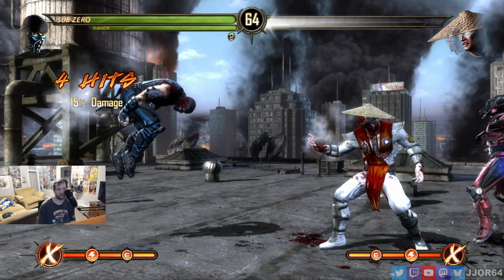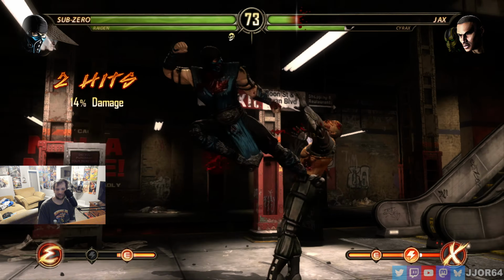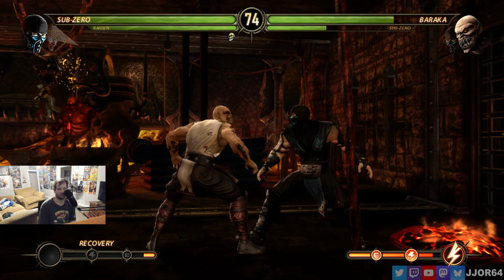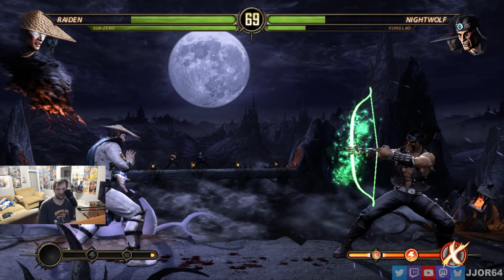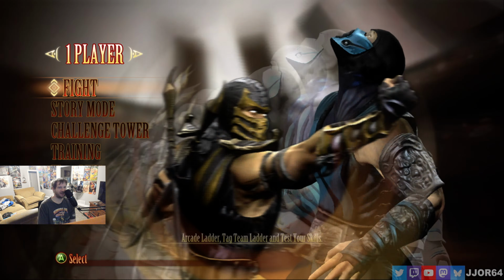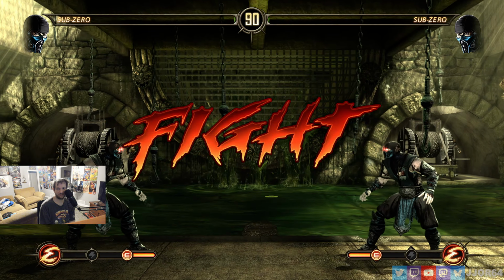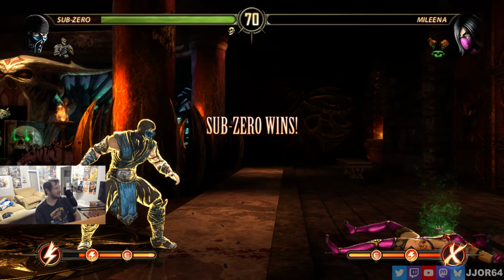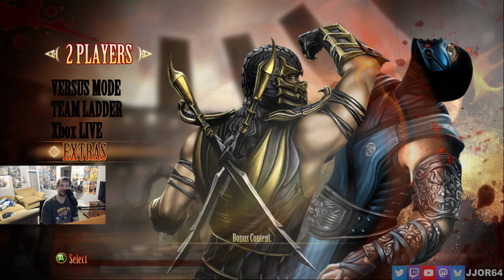Mortal Kombat (Xbox 360) Xenia Emulator Test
This video was recorded on April 14, 2024.

Today we are testing out Mortal Kombat aka Mortal Kombat 9 on Xbox 360 using the Xenia Xbox 360 emulator.  Using the latest canary build (0fcdc12_canary_experimental ) of xenia for this recording.

My PC Specs for Test:
RAM - DDR5 32 GB Ram 5600 MHz

Github link to xenia build used in video.